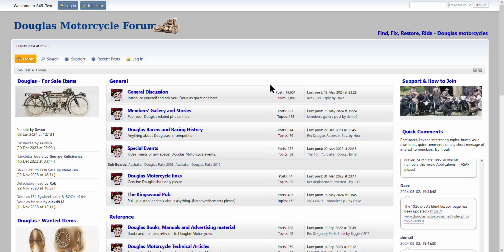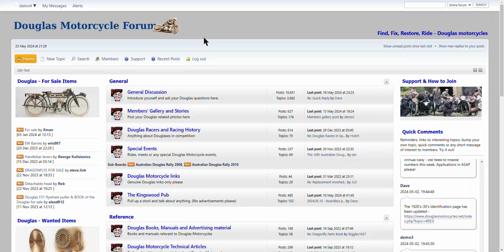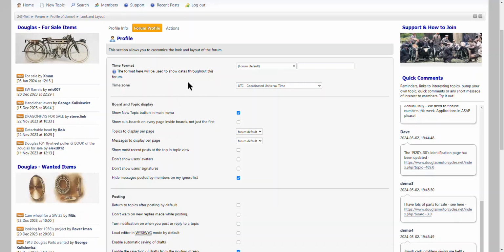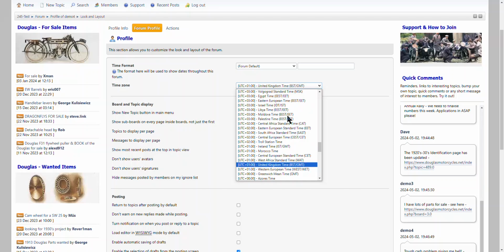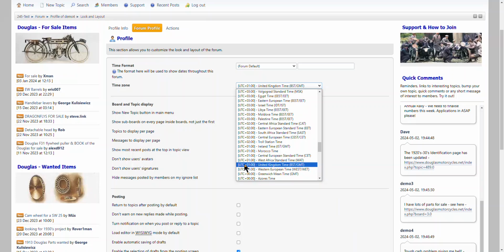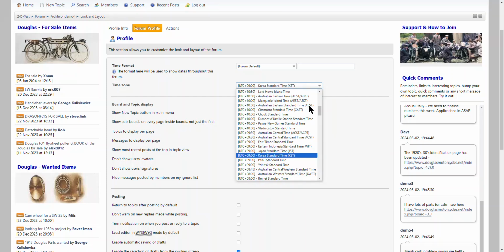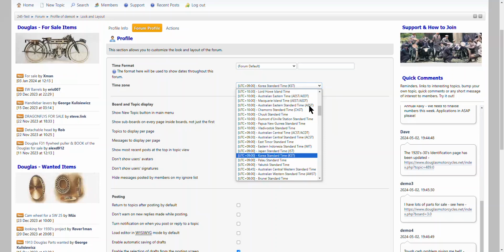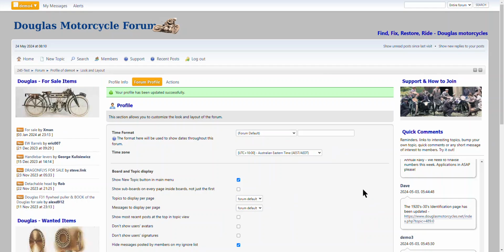Setting Your Time Zone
How to set your time zone so that all posts and personal messages are displayed in your local time.